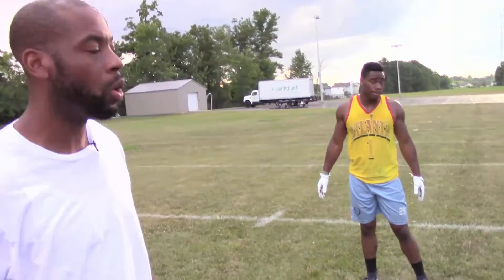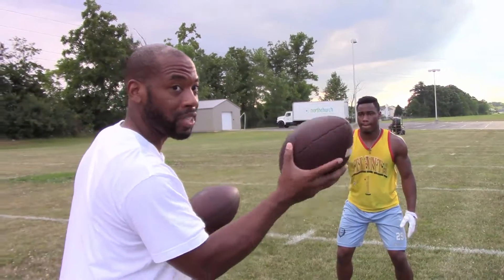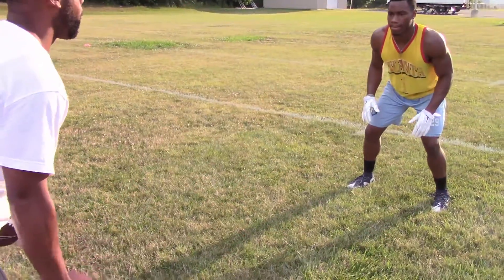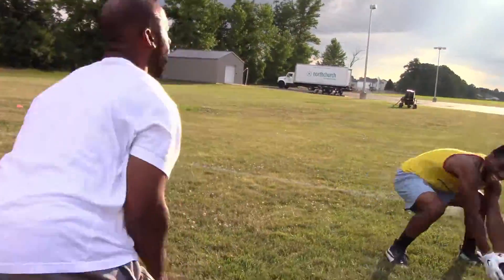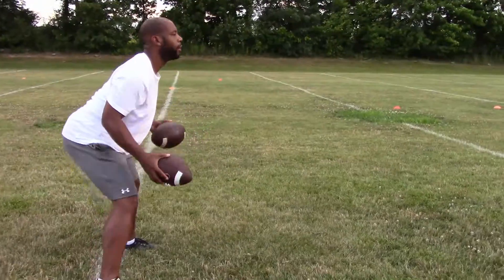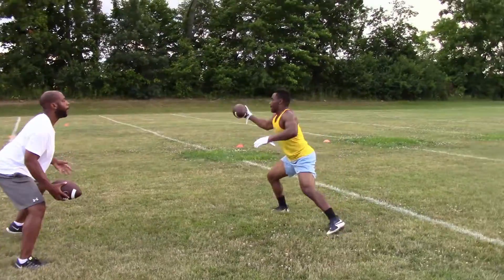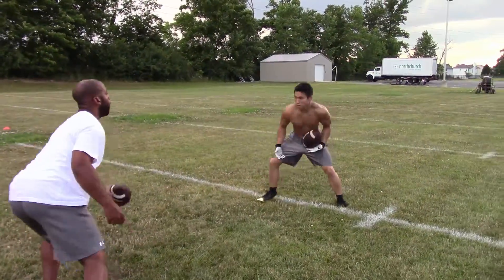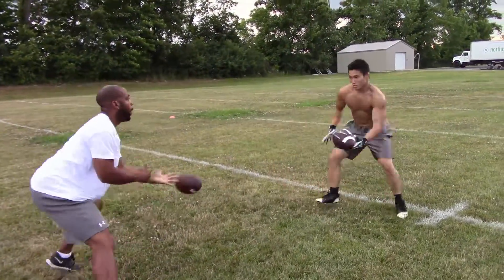Football Quickness Side To Side Movement: Popcorn Drill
Checkout this football quickness side to side movement called the popcorn drill.  This agility drill will keep you on your toes and help improve your hand and eye coordination.